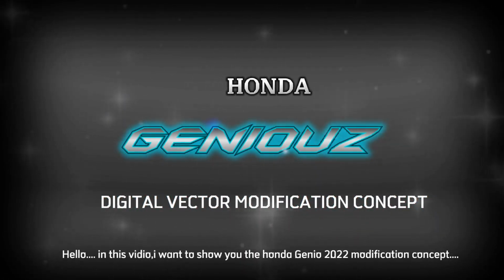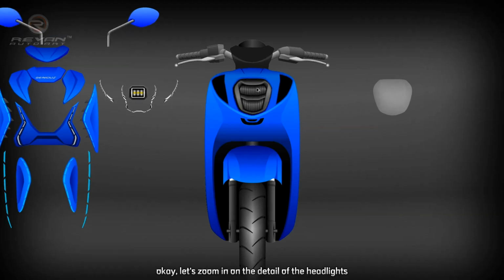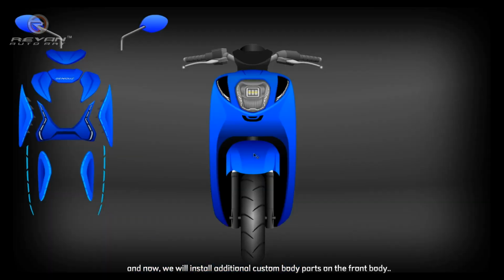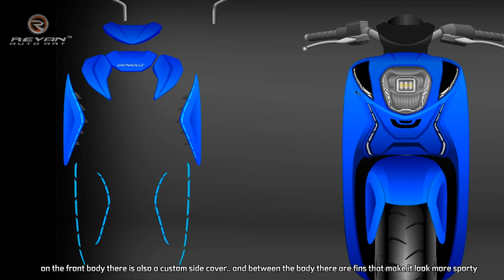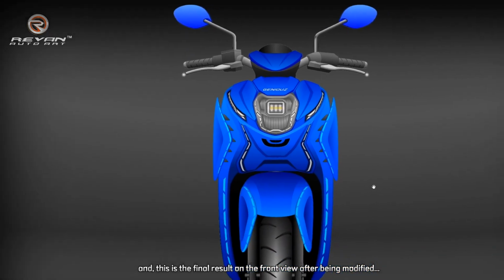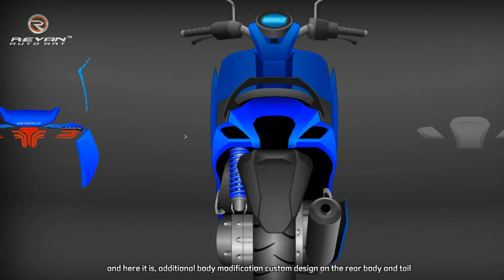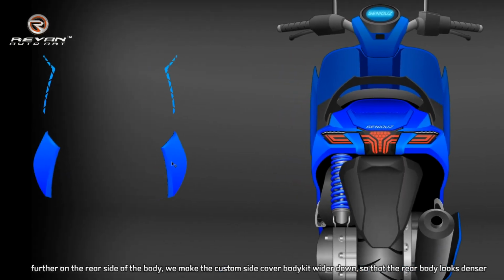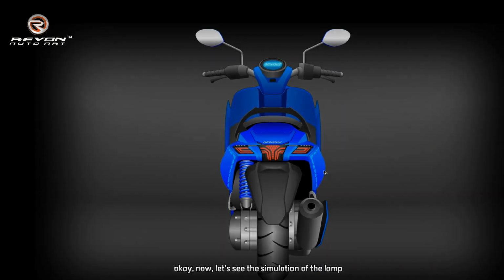HONDA GENIOUZ CONCEPT - GENIO MODIFICATION - Part 1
HONDA GENIOUZ CONCEPT ..
We Present digital VECTOR design modification for Honda GENIO  to be  GENIOUZ   - in this video part 1, I made the concept front and rear .
And then in video part 2, we will continue the GENIOUZ concept side view. ok, wait for the next video
some modification part :
1. DAYMAKER 3 LENS  :